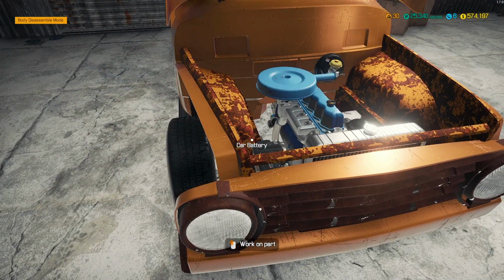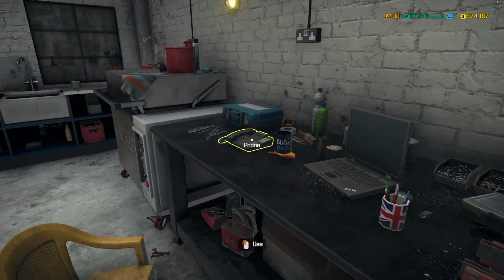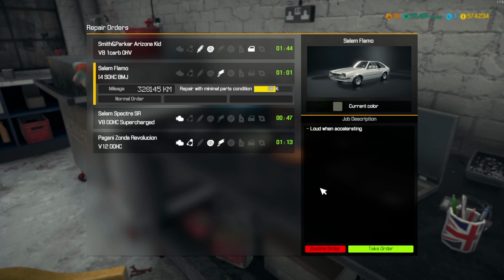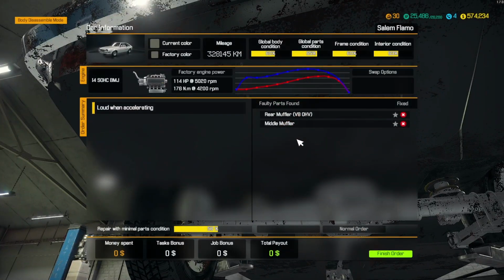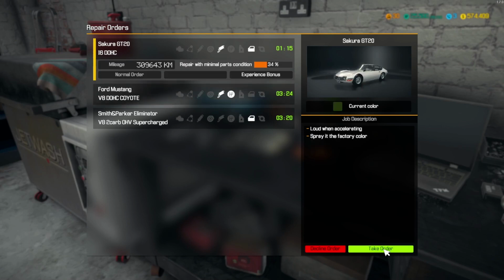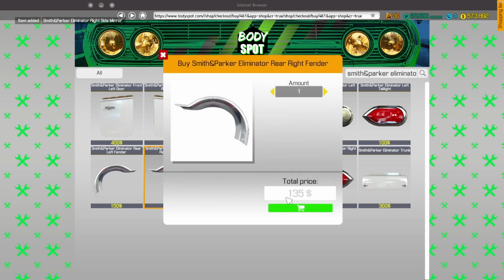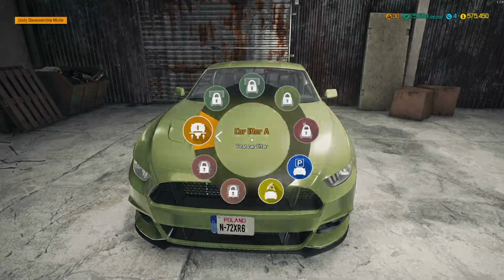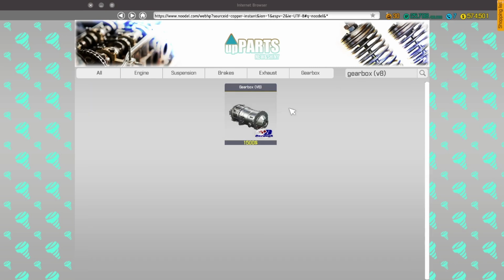Bentleys & Mustangs & Brake Jobs... Oh My! (Car Mechanic Simulator 2018)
In this episode of Car Mechanic Simulator 2018, I had planned to work on the next story mission but quickly realized that I needed to be able to paint that car. So, it is back to the grind to earn a level in order to unlock the paint shop.